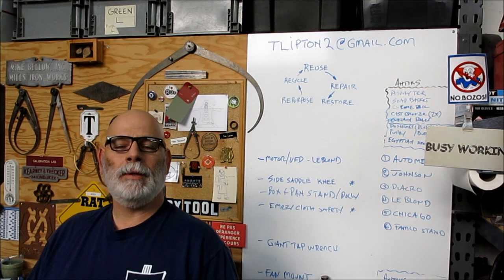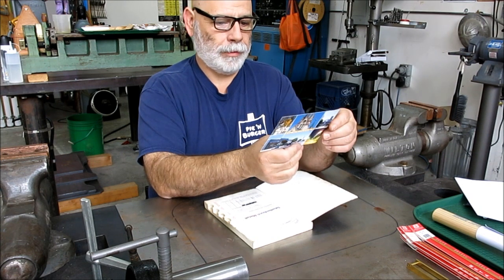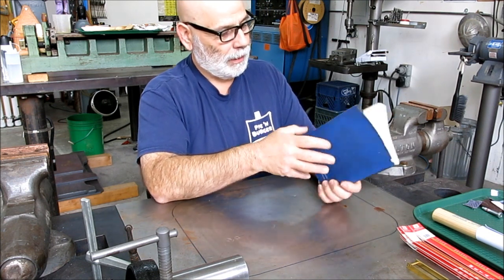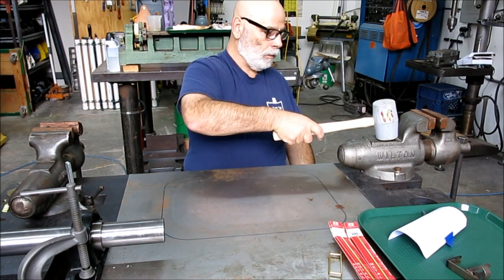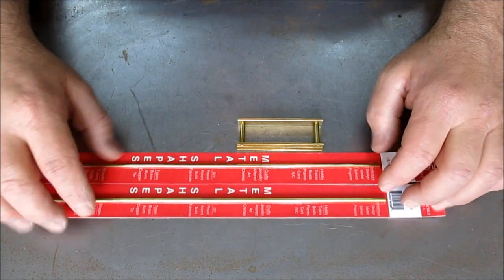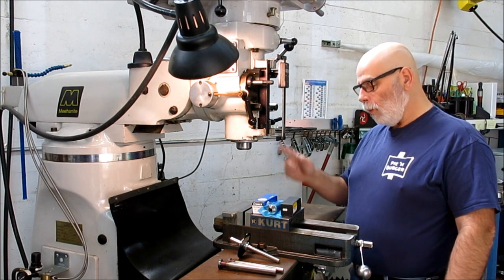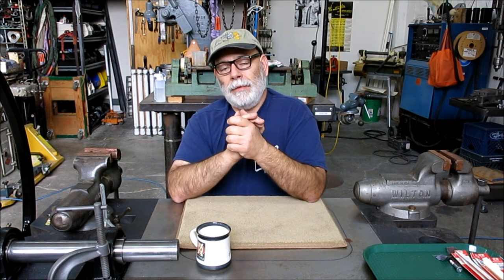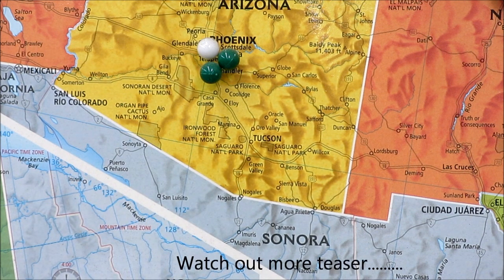Monday Night Meatloaf 60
Another tasty mix of metalworking subjects. Included are some teasers for upcoming videos.